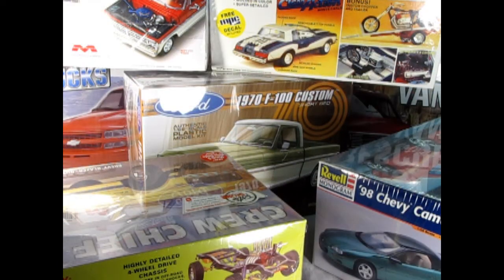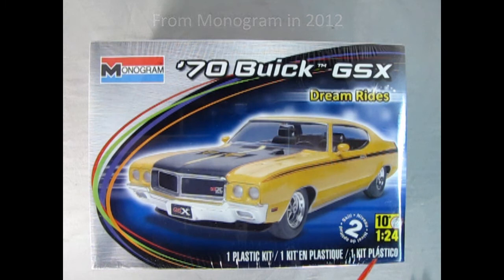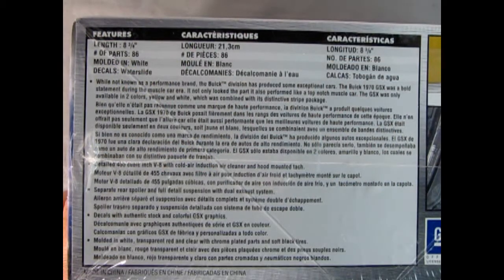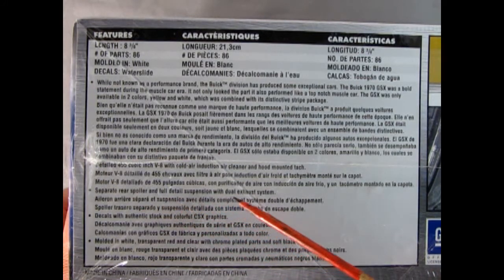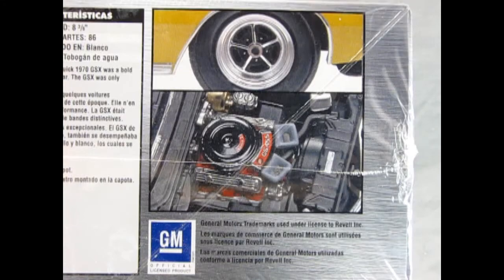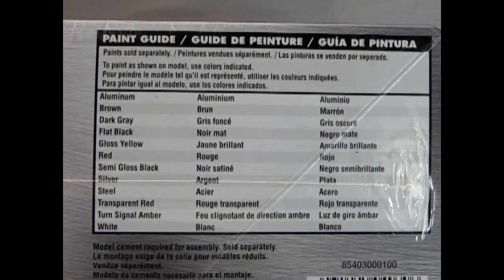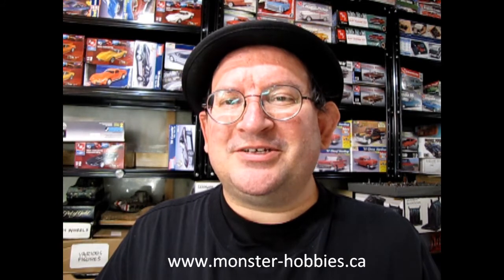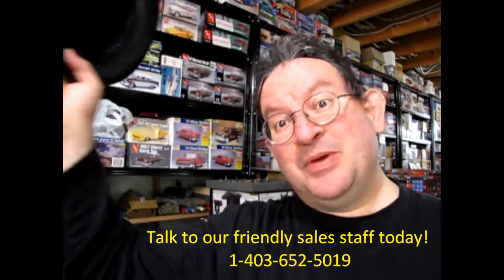Monogram 1970 Buick GSX for Sale At Monster Hobbies Online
Monogram 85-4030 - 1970 Buick GSX

Shrink wrapped
Paint and cement not included
1/25 Scale

From 2012
While not known as a performance brand, the Buick division has produced some excellent cars. The Buick GSX was a bold statement during the muscle car era. It not only looked the part it also performed like a top notch muscle car. The GSX was only available in two colors, yellow and white, which was combined with a distinctive stripe package.

Kit Features :

Molded in white, chrome, clear and transparent red plastic with soft vinyl tires
Detailed 455 c.i. Buick V-8 Engine with cold air induction air cleaner and hood mounted tach.
Separate rear spoiler and full detail suspension with dual exhaust system
Decals with authentic stock and colorful GSX graphics